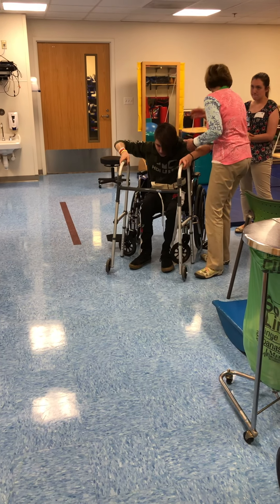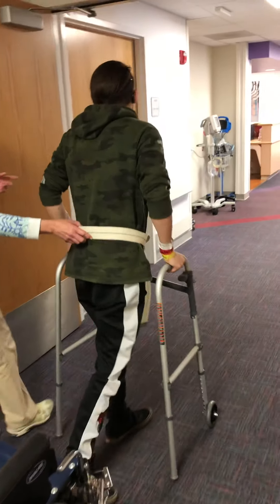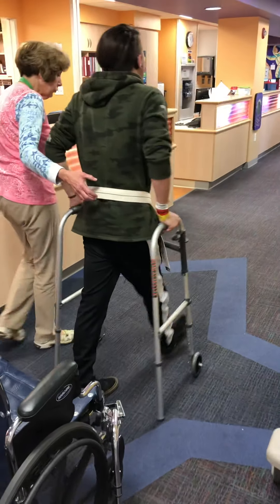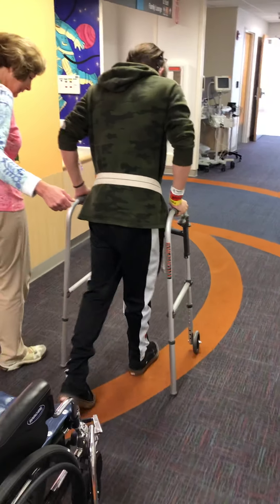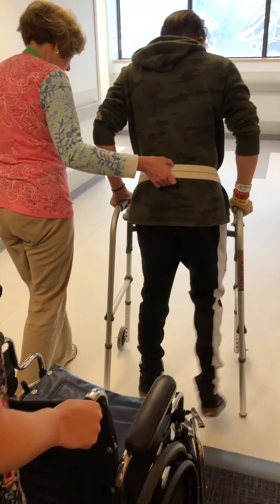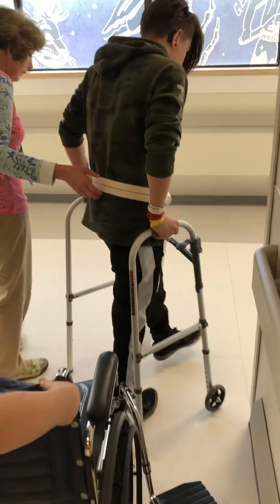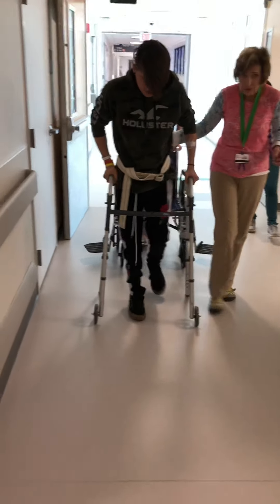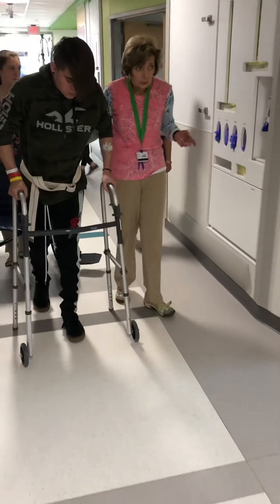19 - July 3, 2019